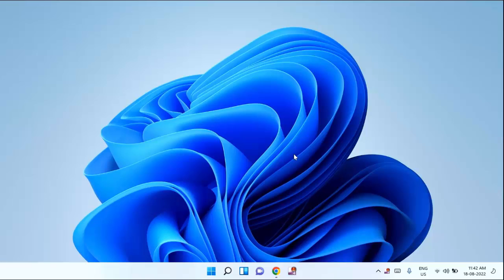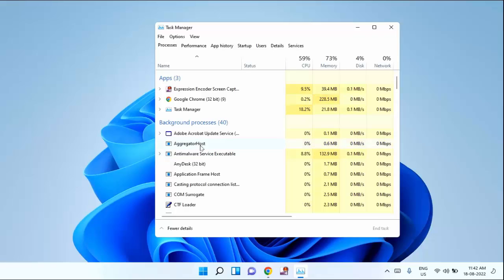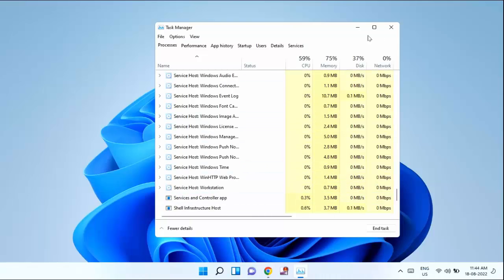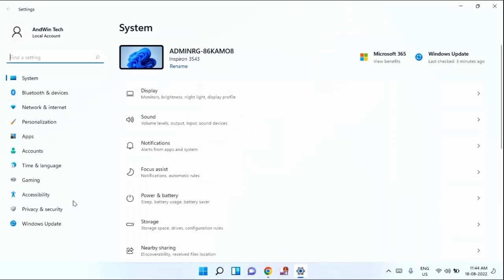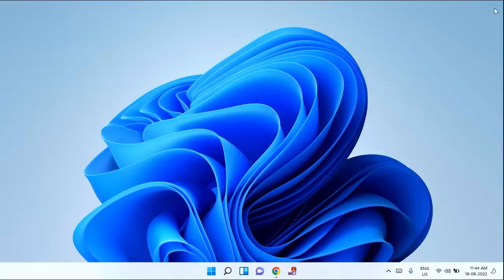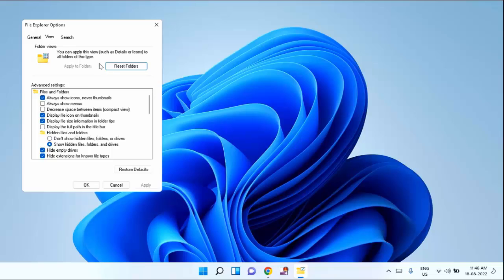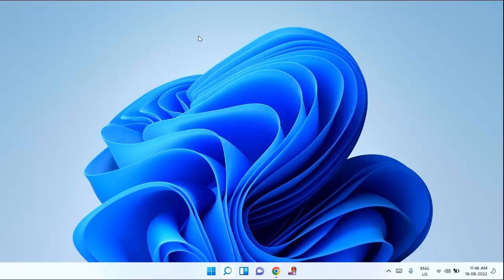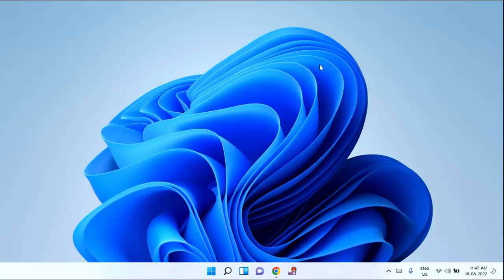How to fix Memory Leak Issue in Windows 11/10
How to fix Memory Leak Issue in Windows 11
Memory Leak Issue problem in Solve in Windows 10 and 11